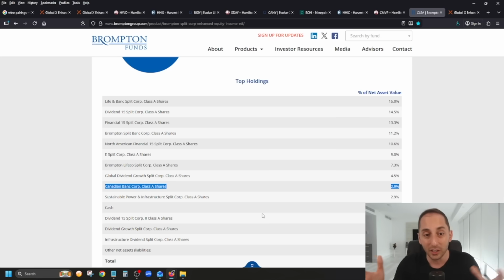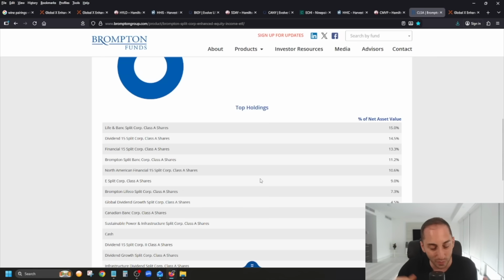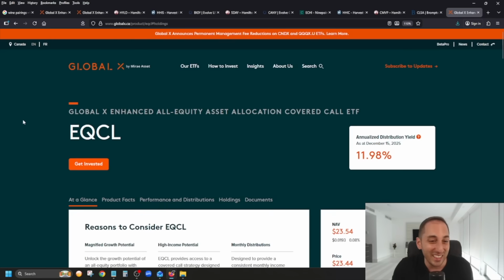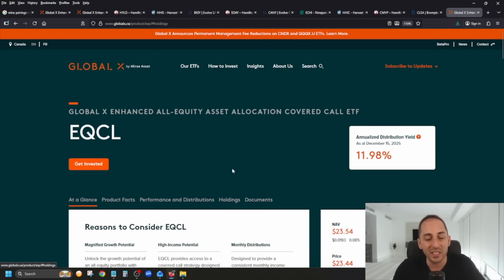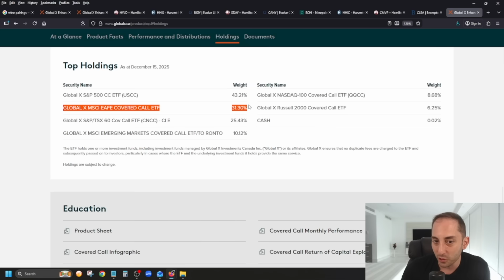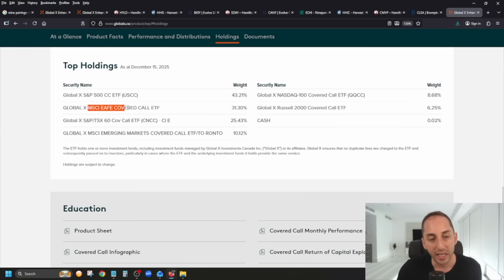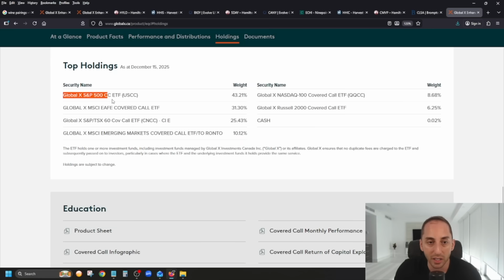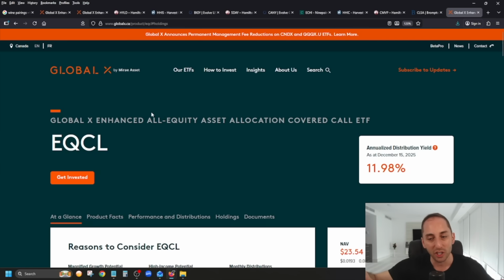Good Wine Pairings... But with Covered Call ETFs | Income Portfolio Building Ideas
Not Financial Advice: Nothing in our videos, descriptions, community posts, or any other channel content constitutes a recommendation to buy, sell, hold, or avoid any security, ETF, stock, or investment strategy (including but not limited to covered calls, dividend funds, bitcoin, or passive income approaches). You should never make an investment decision based solely on information you find on this channel.

Investment Risks: All investing involves significant risks, including the potential loss of your entire principal. Past performance (such as our portfolio examples or ETF distributions) is not a guarantee of future results, and market conditions are subject to rapid change and volatility. The opinions expressed are solely our own, based on publicly available data, and may change at any time without notice.

Professional Consultation Advised: We advise you to consult with a qualified financial advisor, tax professional, and/or legal expert before making any investment decisions. Your personal financial success depends on your own thorough research, unique circumstances, & professional guidance.

Transparency & Compensation: We may earn compensation from affiliate links and sponsorships when disclosed. (For individual videos: This video/description contains paid promotion/affiliate links, which means if you click on one of the product links, we’ll receive a small commission at no extra cost to you. This compensation does not influence our opinions or content, but it is material connection that we are disclosing to you conspicuously.

00:00 Disclaimer
00:15 Intro
01:18 Pairing #1 HHIS/BIGY
02:43 Pairing #2 SDAY
04:25 Sponsor Mention
06:41 Pairing #3 CDAY
08:09 Pairing #4 CLSA
11:04 Pairing #5 EQCL
13:22 Outro

Questrade: $50 Cashback when you open an account with Min. $250 Deposit ($50 credit within 90 days)

Main Mission of this Channel:
Empower everyday people to invest on their own; and to create a source of Passive Income in order to reach Financial Independence and enhance quality of life

Primary Content of this Channel:
1) To share my Personal Investing Journey & Strategy with the world
2) Educational content on Income Oriented Investing with a particular focus on Covered Call ETFs
3) Keep you updated on the Income Oriented Landscape
4) Interview Fund Managers to get you the correct information straight from the experts